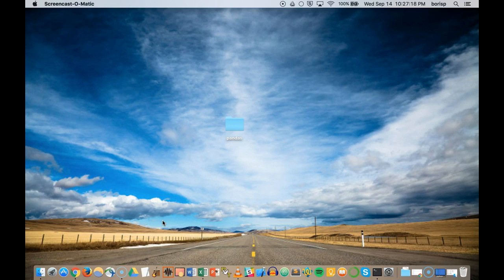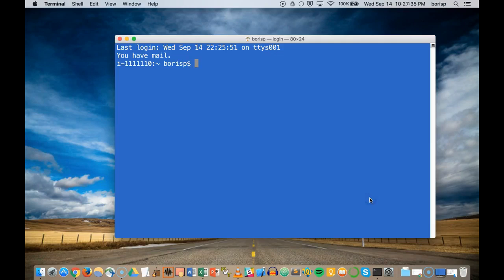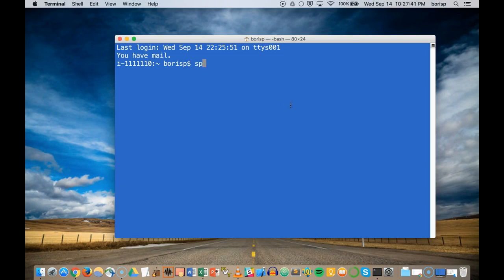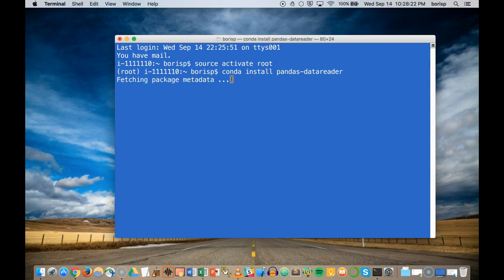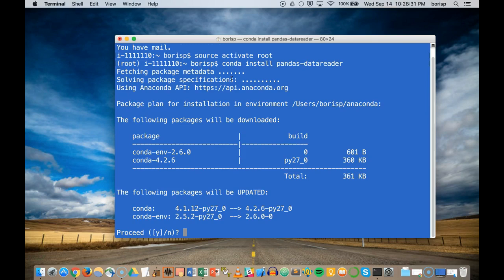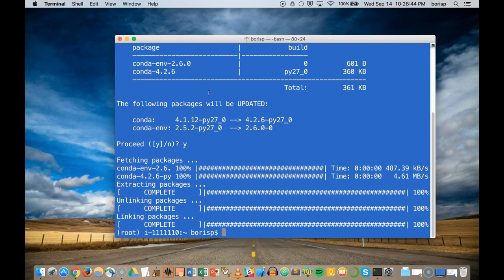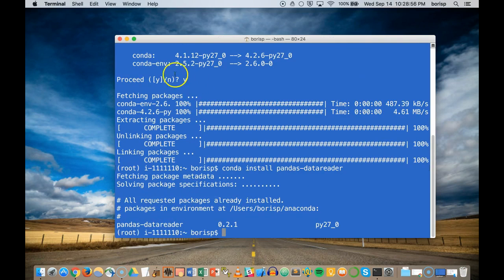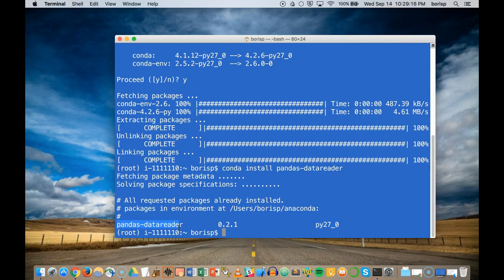10 Working with Dates and Times Install pandas datareader Library